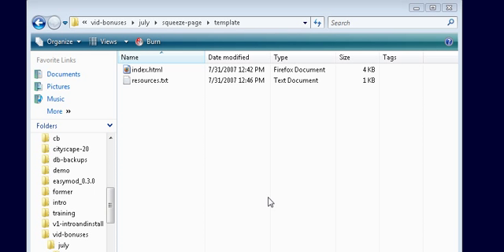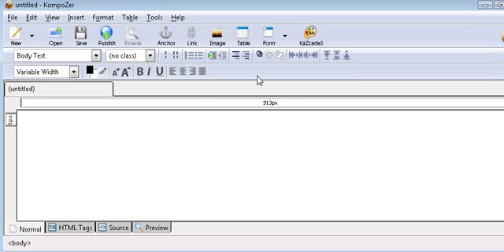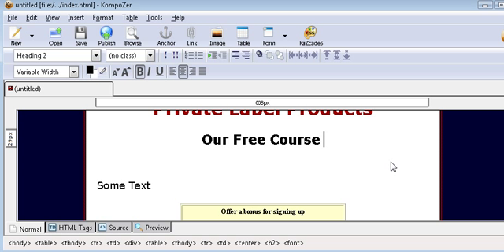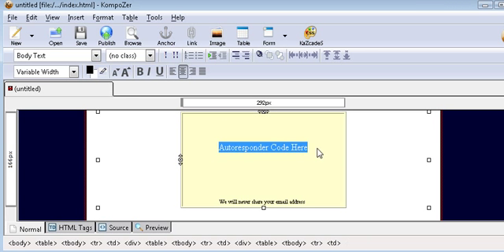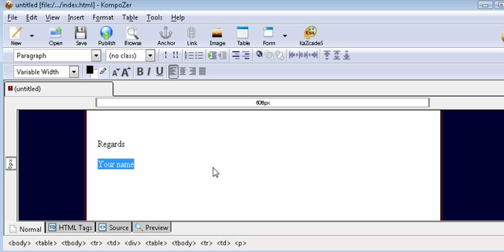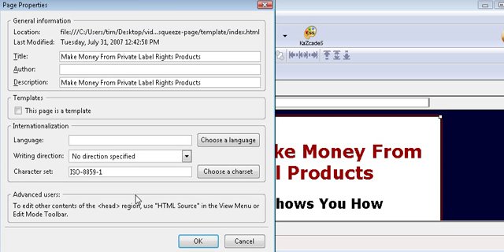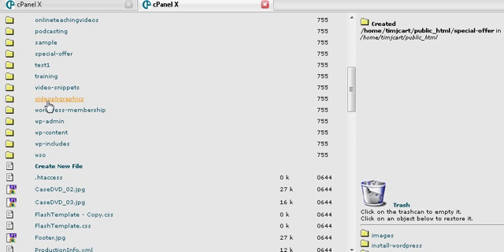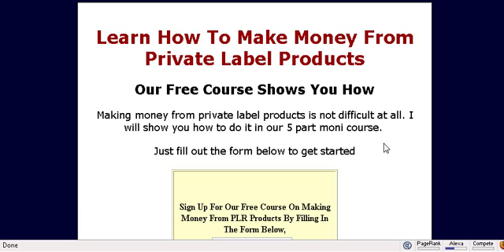How To Create a Squeeze Page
Easy Video Instructions: How To Create a Squeeze Page. More FREE videos and ebooks at QualityBooks.com